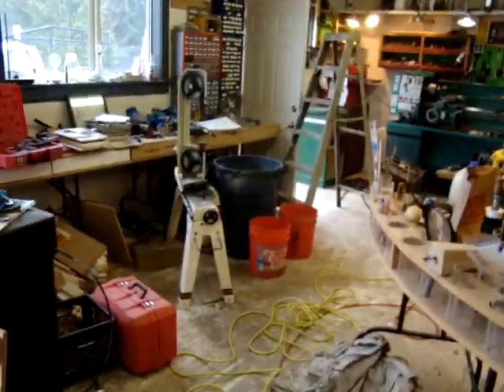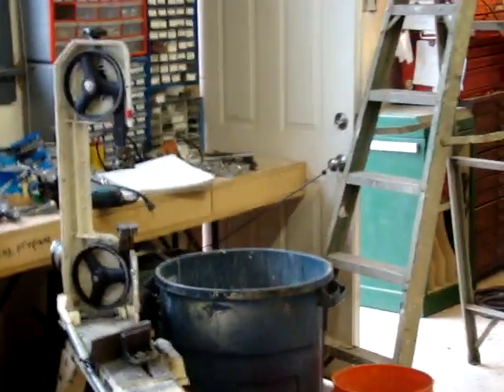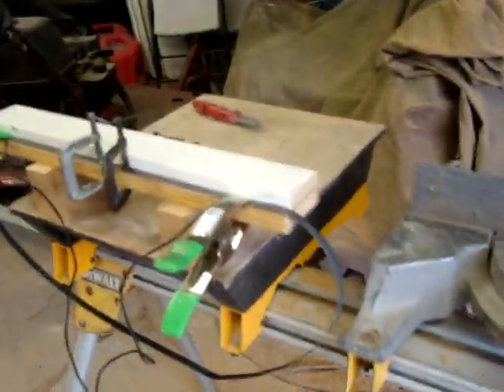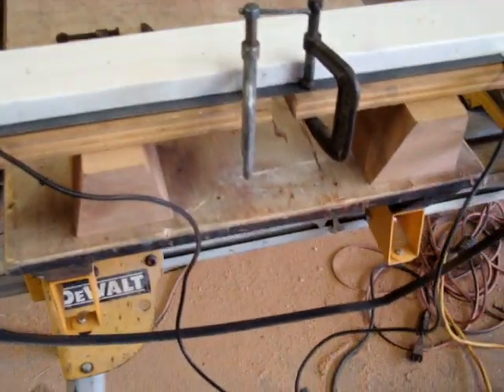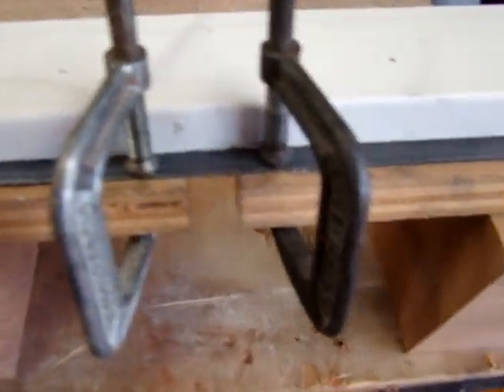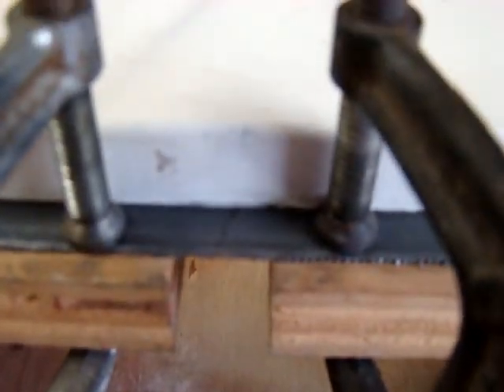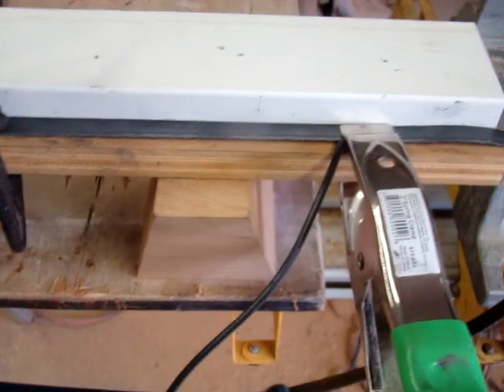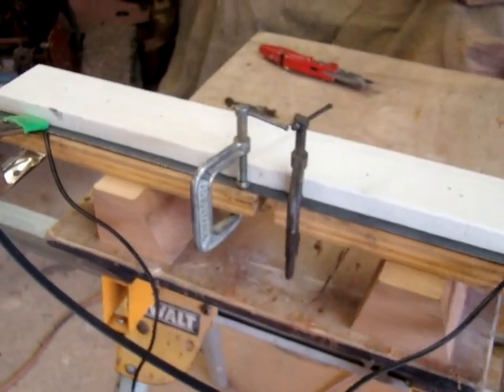Band saw blade welder, what to not do!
I show here what should not be done to weld a band saw blade.